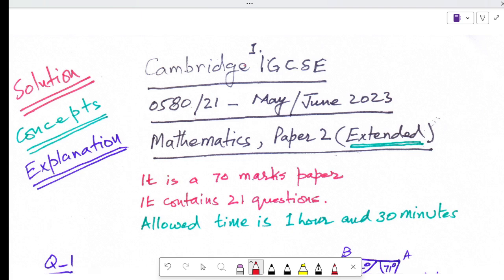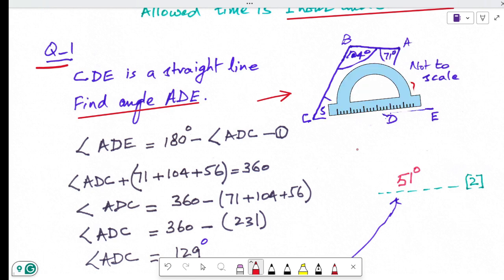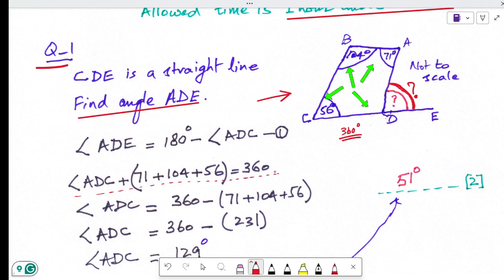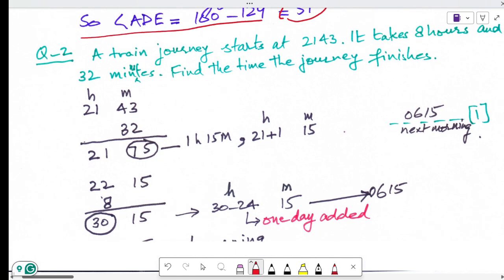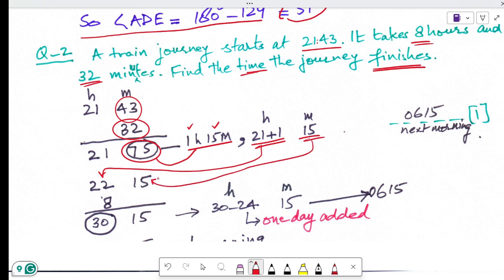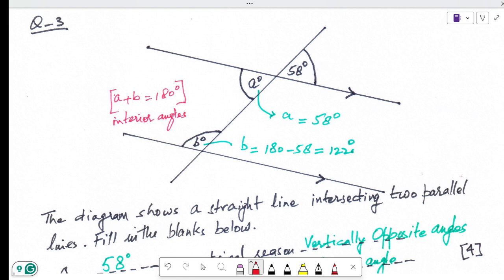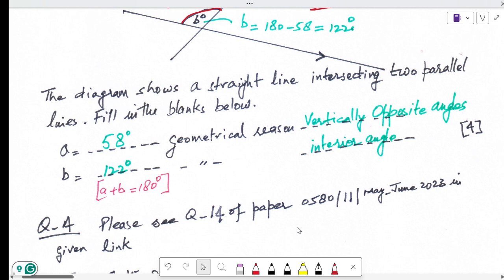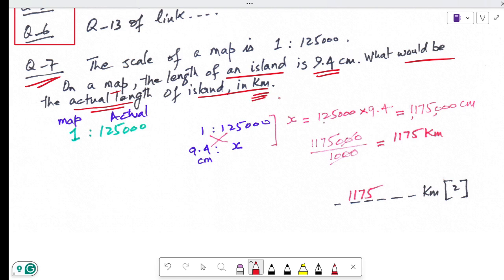IGCSE Mathematics (Extended) | Paper 21 | May/June 2023 | Full Solutions & Key Concepts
In this video, we go through the IGCSE Mathematics (Extended) Paper 21 from May/June 2023, providing step-by-step solutions and explaining key mathematical concepts. Whether you're preparing for your upcoming exams or revising tricky topics, this video will help you understand problem-solving techniques, formulas, and strategies to tackle similar questions with confidence.

📢 Have questions or a topic request? Drop them in the comments below!